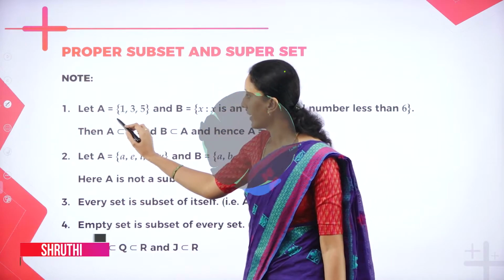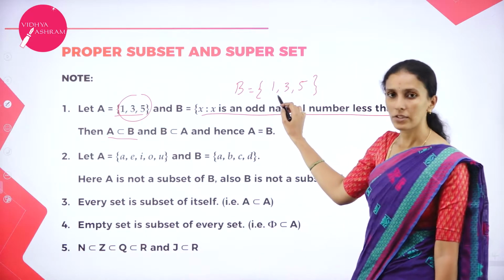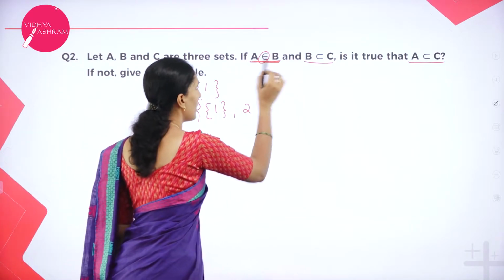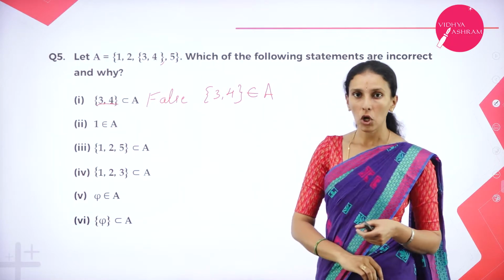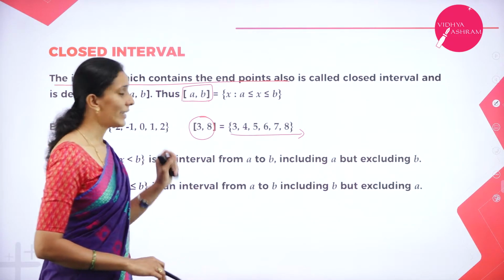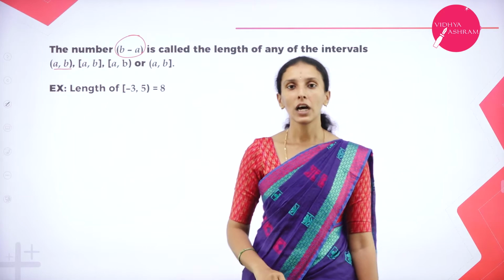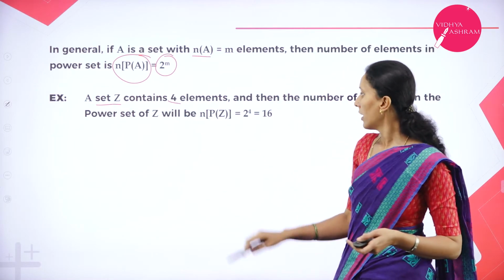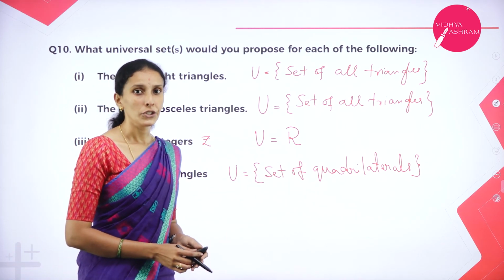DAY 03 | MATHEMATICS | I PUC | SETS | L3